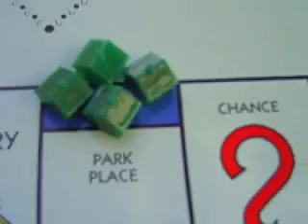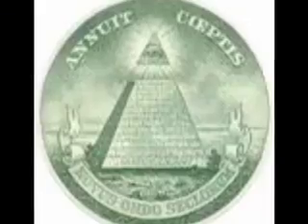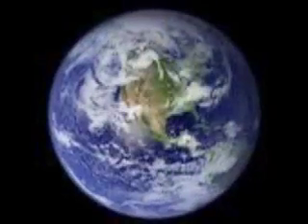FEED 333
You can feed hungry people easily.  Please spread the word!  For $1 you can feed someone today..